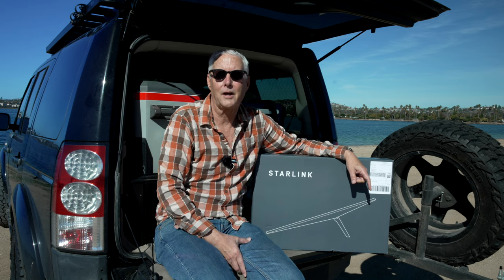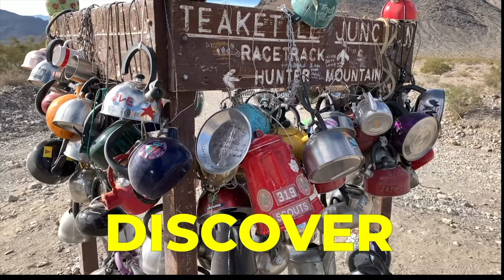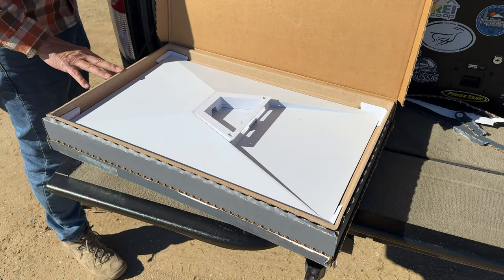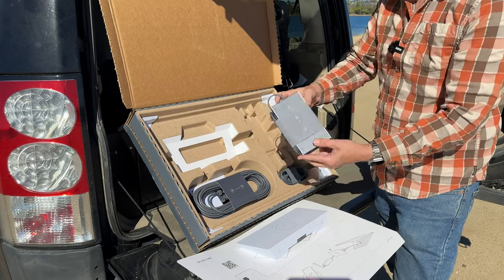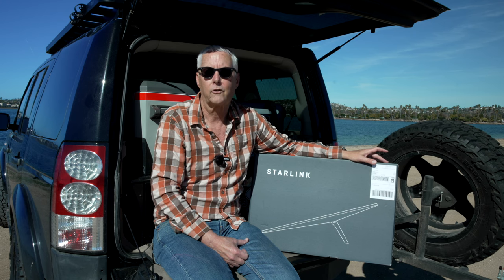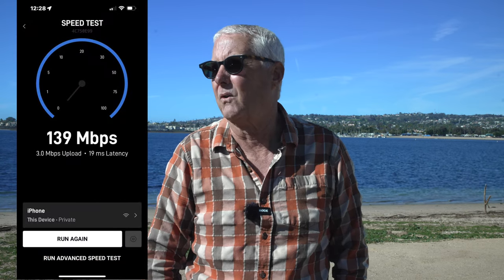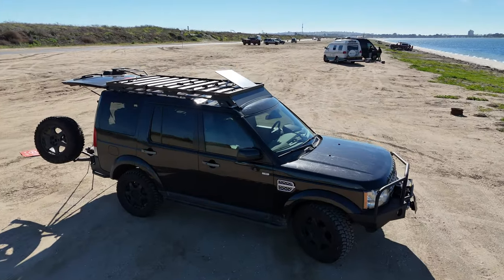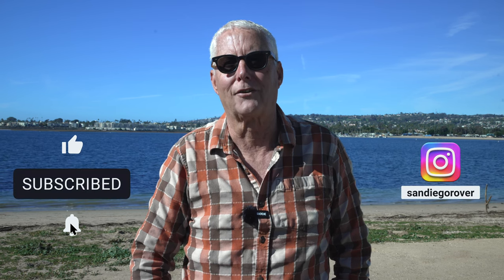Starlink Gen 3 (Ver4) for Overlanding - Unboxing and first impressions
This first video covers my new Starlink Gen 3 unboxing and setup.

The setup was easy, and I covered a few reasons why I purchased the Gen3 over the Gen2, which are both the same price.